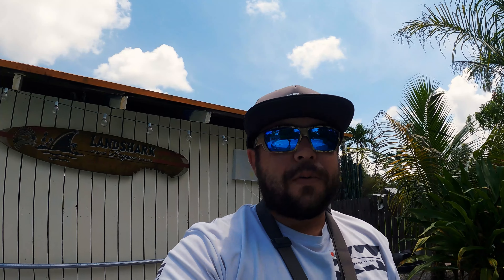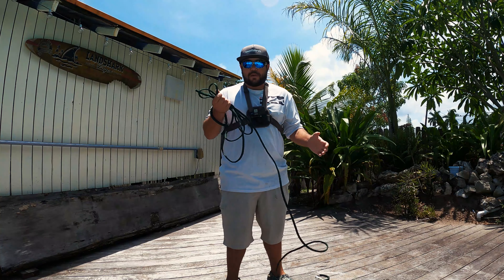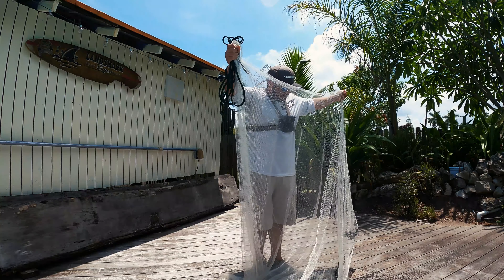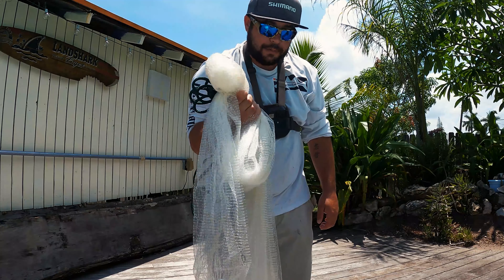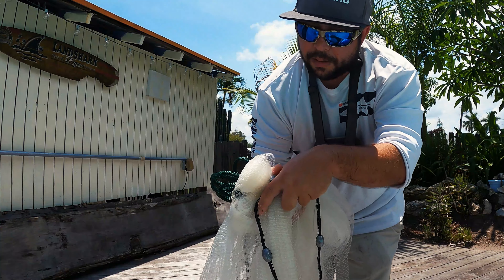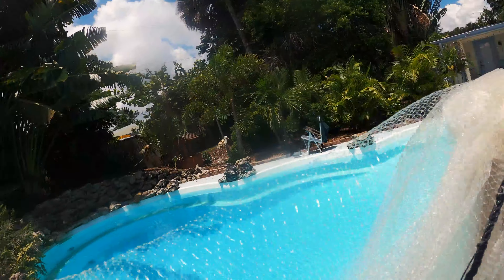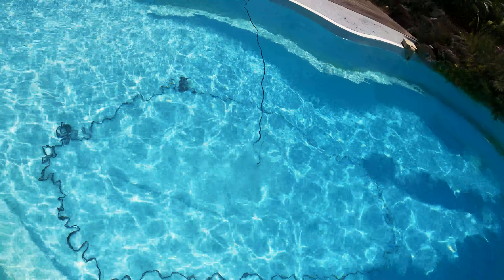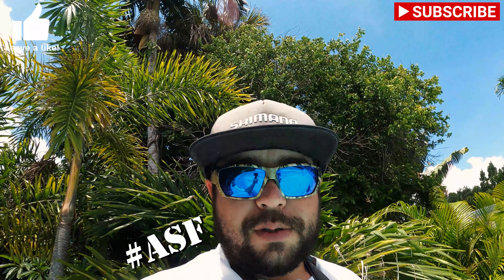How To Throw a CAST NET Step by Step!!!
This is a How To, step by step, how to throw a cast net that is 8ft plus. I found this technique to be the easiest and most consistent way to throw a large cast net! You'll be catching big fish in no time!